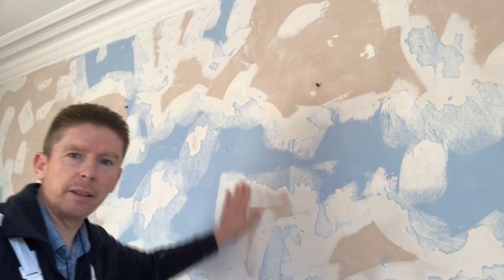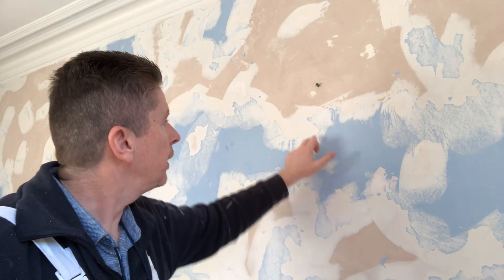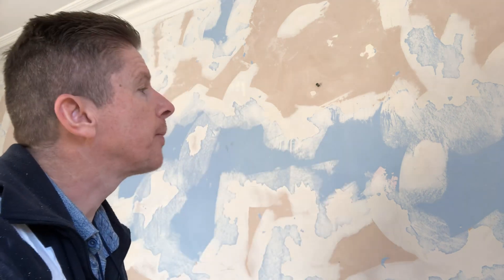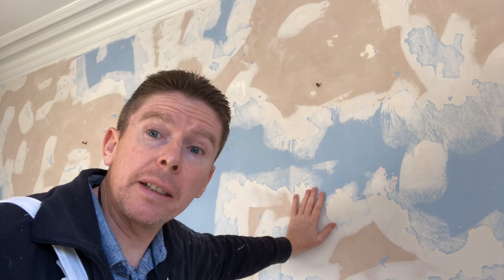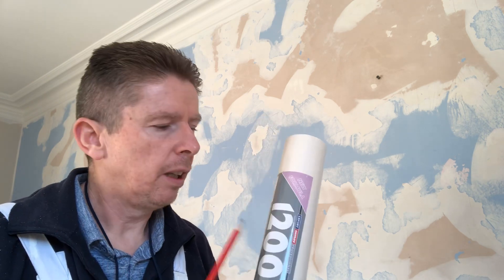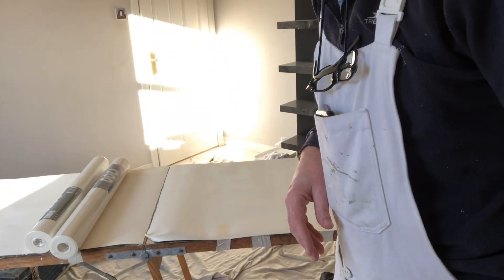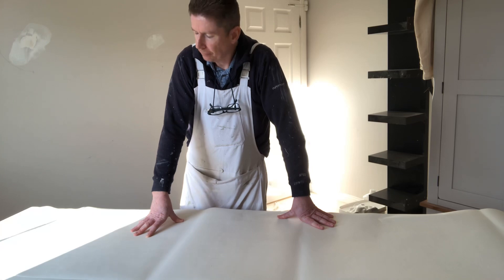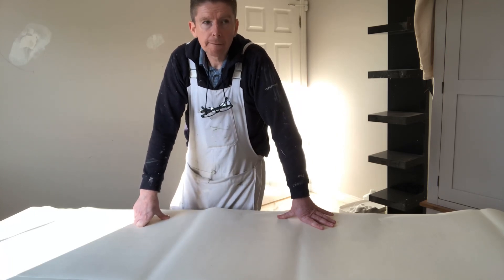Measureing & cutting lining paper for cross lining wall